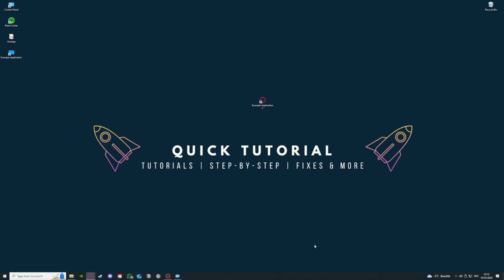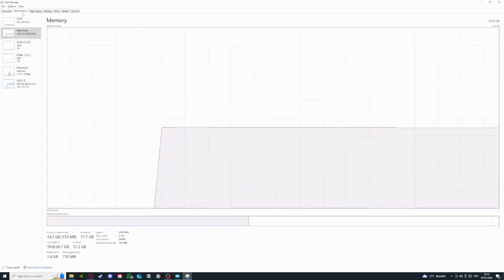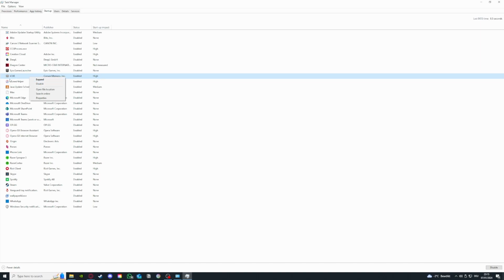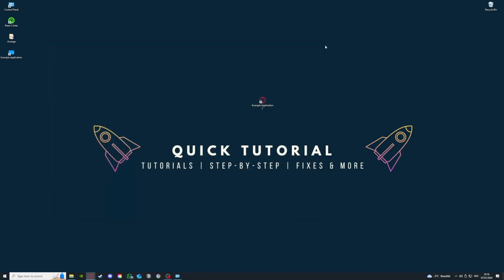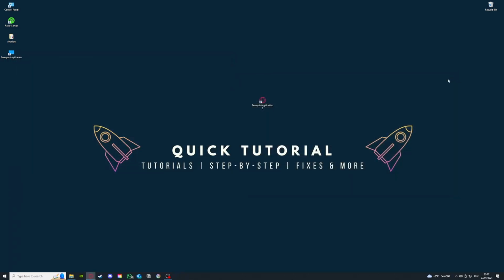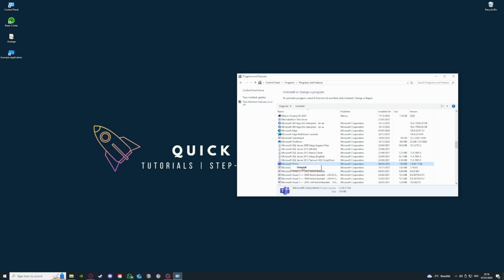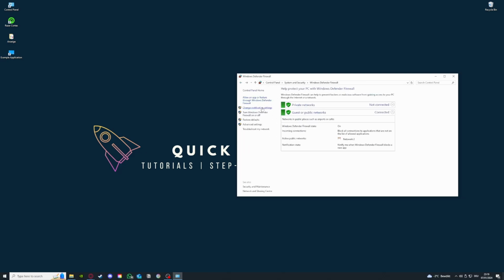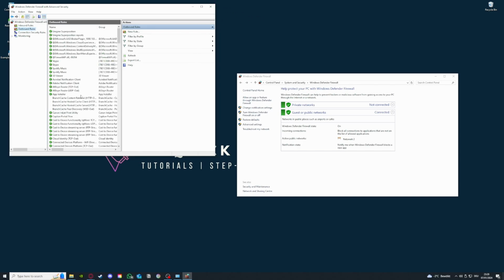Emby Not Starting? Fix Launch, Service, Tray Issues – Tutorial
Emby Server won't start? Resolve service failures, tray icon problems, and startup crashes across platforms. Get your media library back online fast.

0:00 – Verify Emby Server process (Task Manager/ps).

2:00 – Restart service/tray (admin rights, logs).

4:20 – Fix port conflicts and database locks.

6:50 – Antivirus/permission resolutions.

9:10 – Clean reinstall steps.

Essential for NAS/home server admins. Tools: Emby logs, services.msc.

Keywords & Alternatives:
How to fix Emby not starting, Emby won't open – startup fix, Fix Emby stuck on splash screen, Emby black screen on startup – full guide, Fix Emby not launching on Windows 10 / 11, Resolve Emby failing to initialize workspace, Fix Emby crashing before opening interface, Emby not starting after update – how to fix, Fix missing fonts error preventing Emby launch, Emby won't launch after installing new plugins, Repair Emby registry and configuration issues, Fix Emby startup errors related to corrupt settings, Fix Emby X6, X7, X8 not starting, Troubleshoot Emby blocked by firewall or antivirus, Fix Emby failing to open saved projects, Reset Emby workspace to fix startup issues, Fix Emby desktop icon not responding, Emby loading problem – full repair steps, 2025, 2026